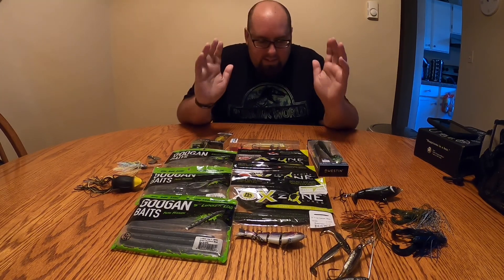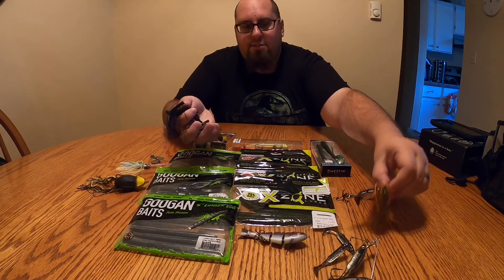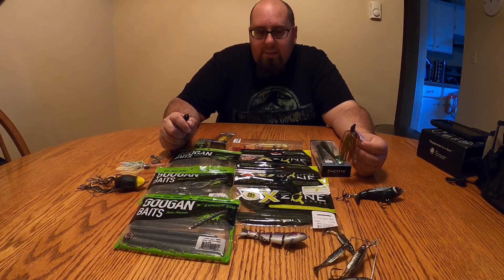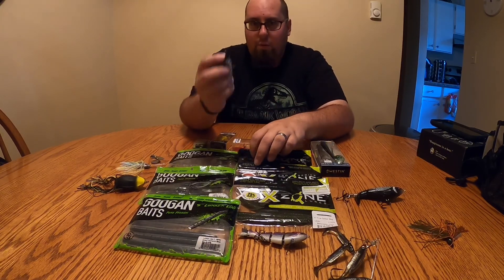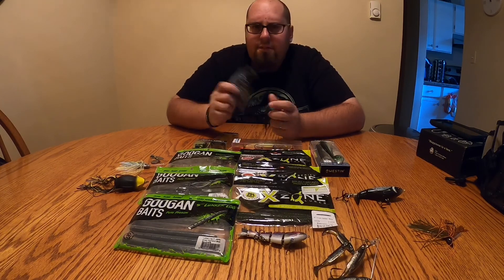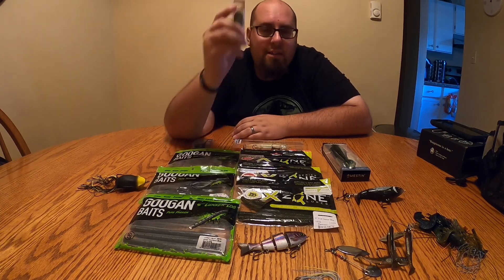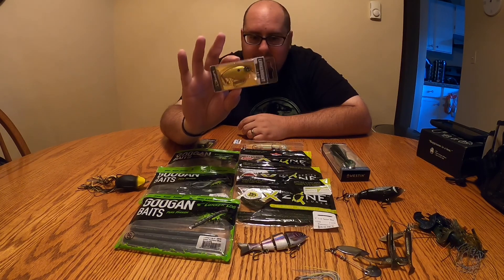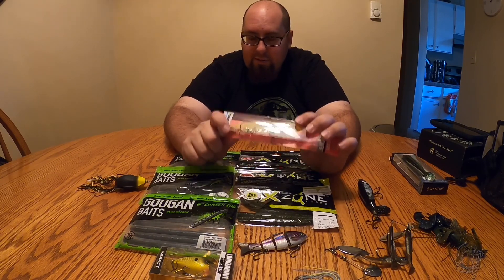FALL BAITS for big BASS...What I use once the dog days of summer turn cool..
Time has come to talk fall baits!  The weather change is real and the fish will soon know it too. Today we are talking baits to start throwing as we move from warm to cool and cool to colder. I sit at the table and talk baits with you guys and let you know somethings I like to throw during this time.

My wishlist if you guys want to see what I’m always looking to pick up: